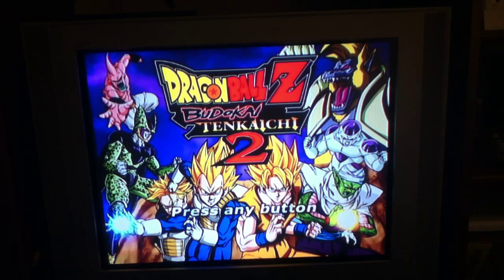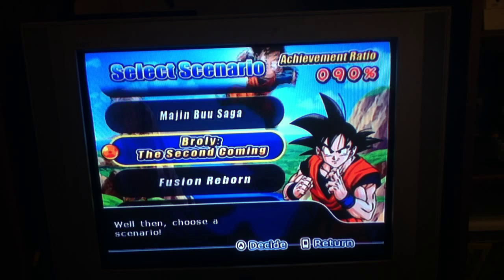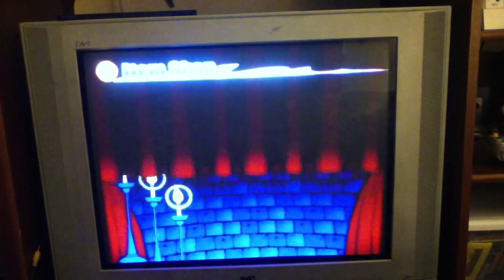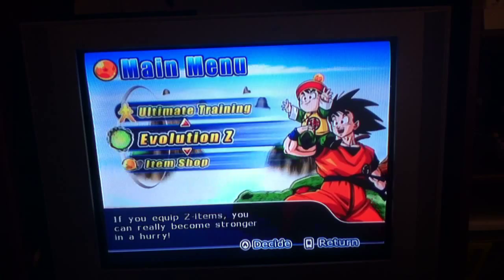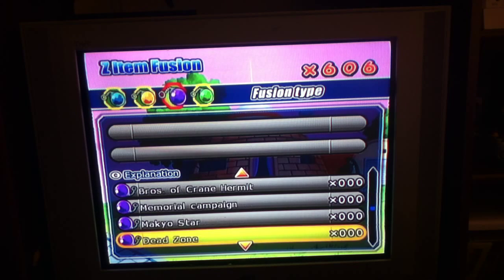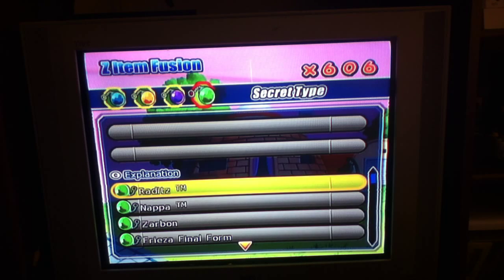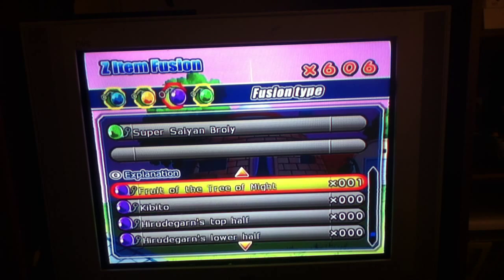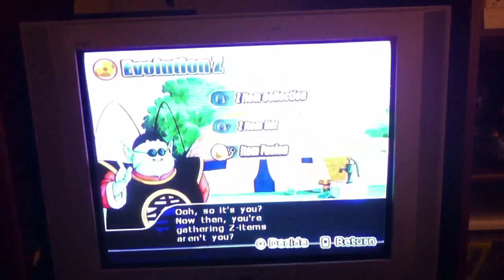DBZ BT2 How To Unlock All Broly Characters Part 1